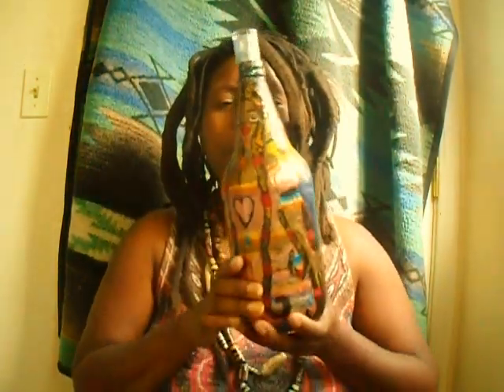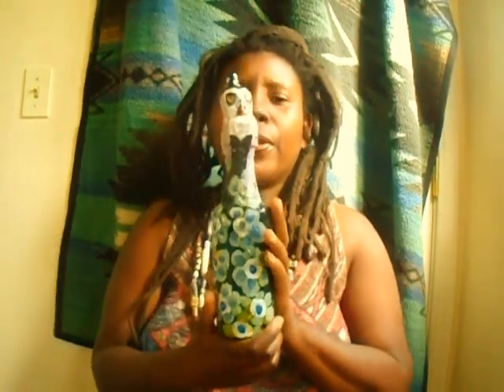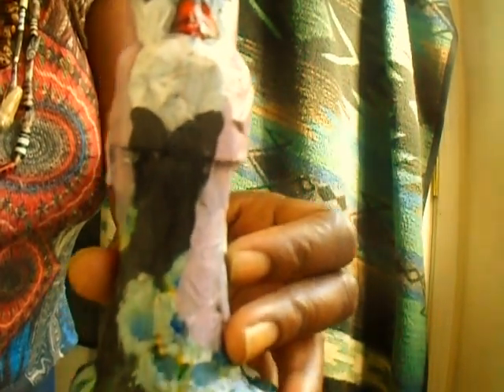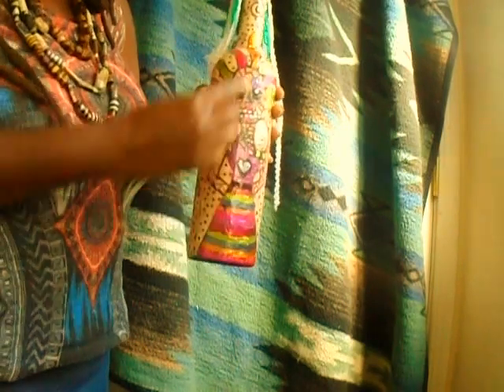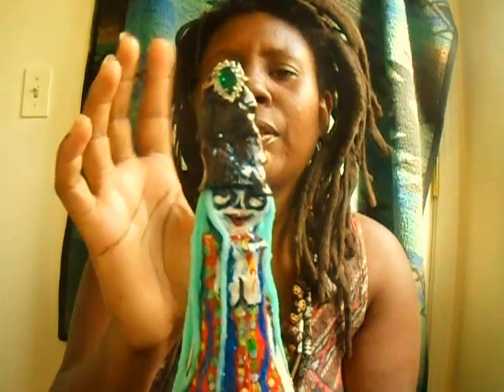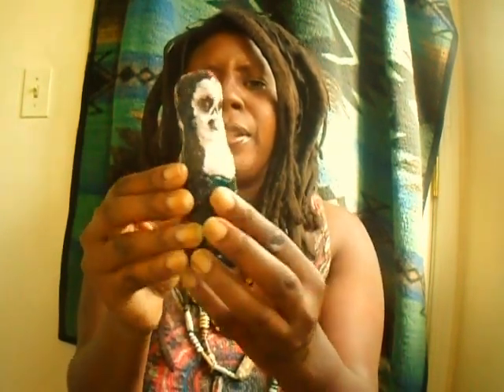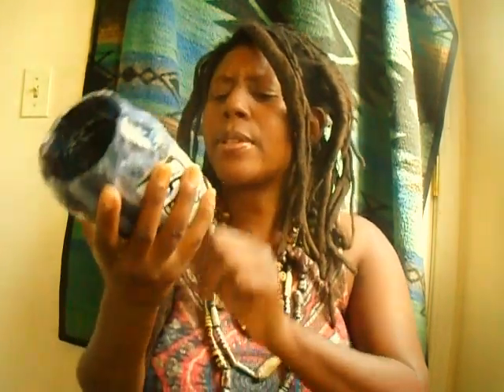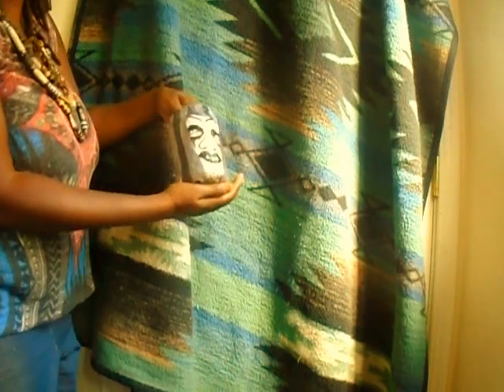Art Talk Day Of The Dead and Halloween Art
Hello Everyone! Today on Art Talk I share with you some of the art that I have completed and have decided to sell on my etsy shop.

I share with you how I created each piece of art and how if you are interested you can go to my shop and see what I do and ask me to do a video on how to create it.